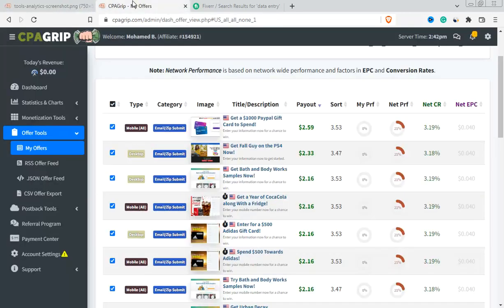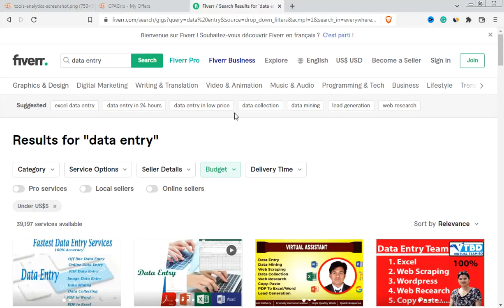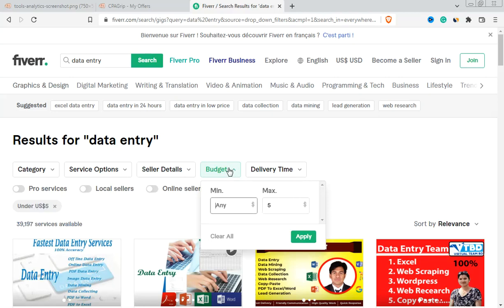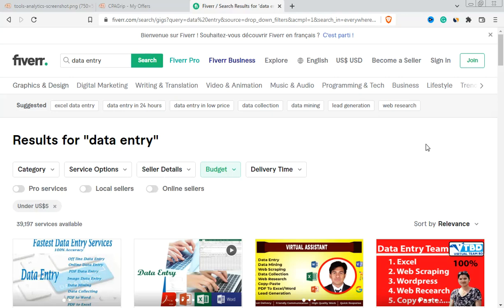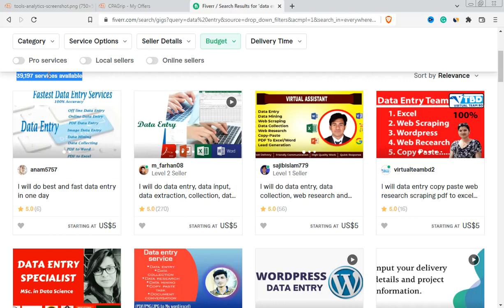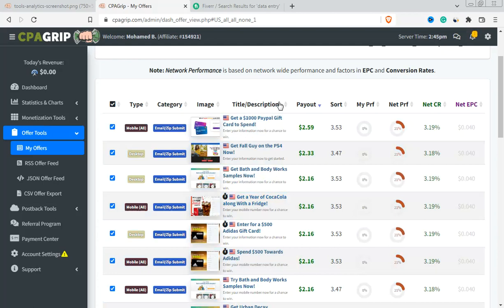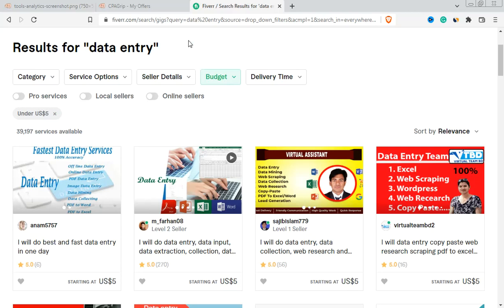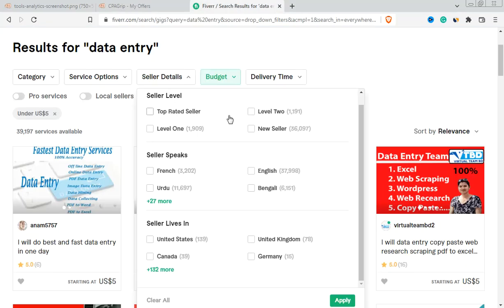New CPABUILD Method | CPA BUILD & FIVERR Method: The Best CPA MARKETING Strategy!!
With today's video, I will show you how to use Fiverr as a traffic source that will allow us to make more money by hiring others to complete our CPA offers, This is an incentive strategy, so we will pay others to get conventions and we will make a profit by paying less than what we get, this is a great CPABUILD method that you can use with CPA offers that allows Incentive traffic.
so if you are looking for:
CPABUILD traffic source, CPABUILD Free method, CPABUILD Free traffic, and more you need to watch this video.
So after watching this video you can apply this CPABUILD method and hopefully, you will get some good results on the first day, just make sure to use this CPA MARKETING STRATEGY the right way.